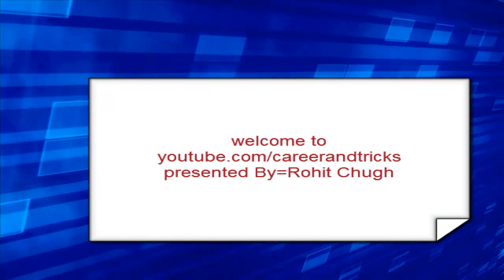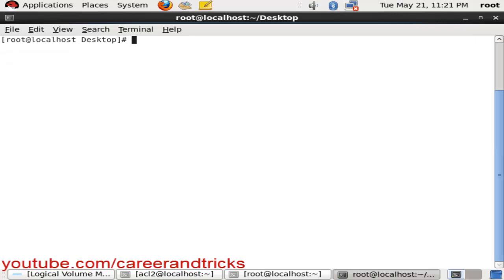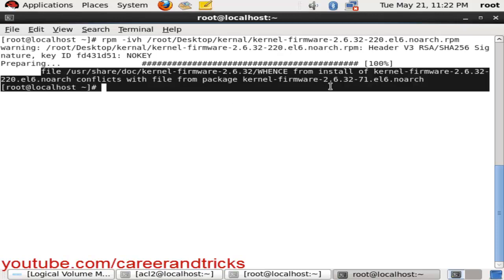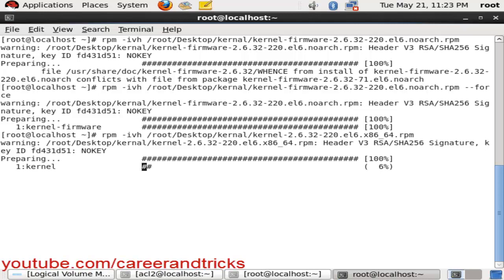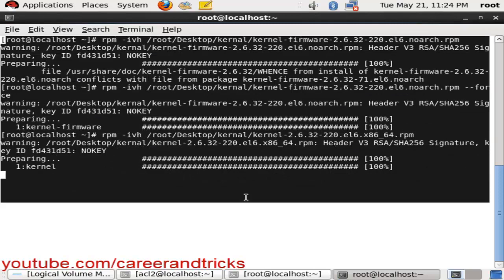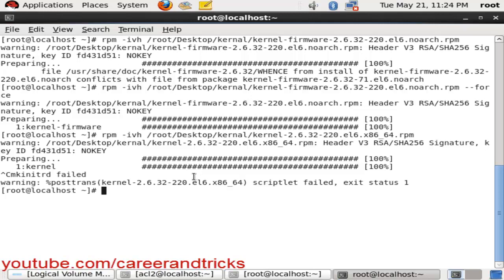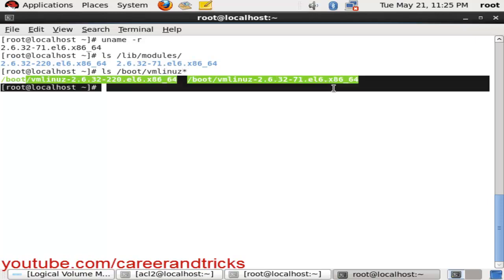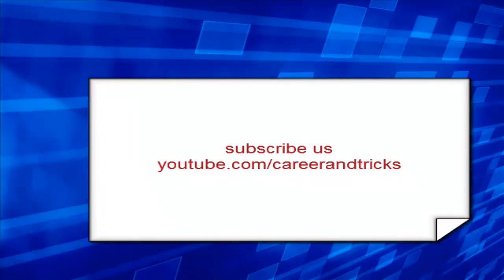How to Update Latest Kernel in RedHat Linux